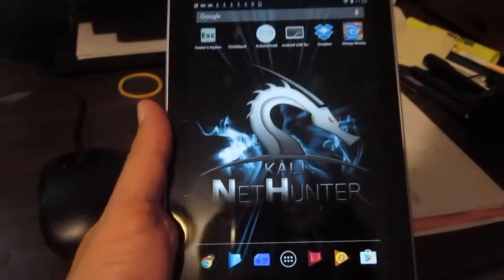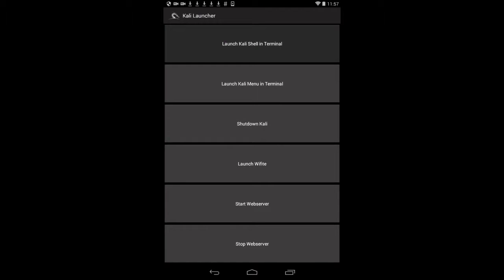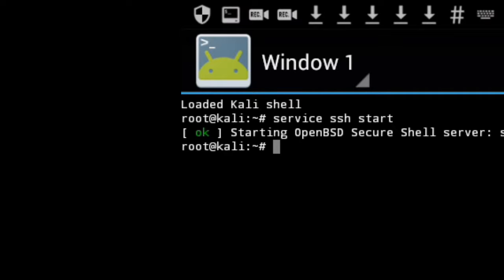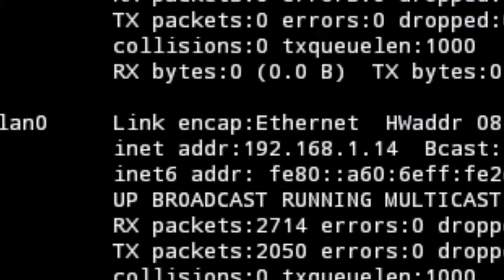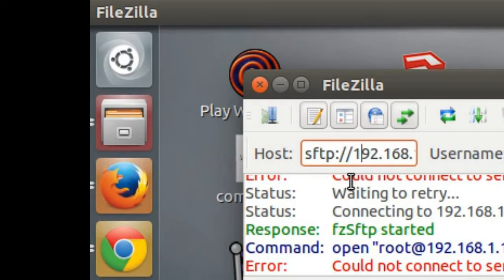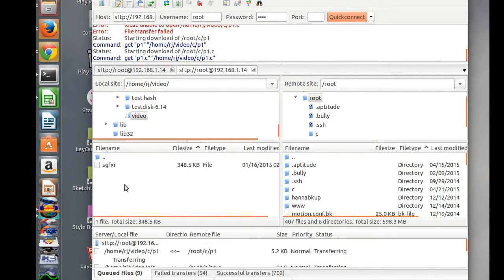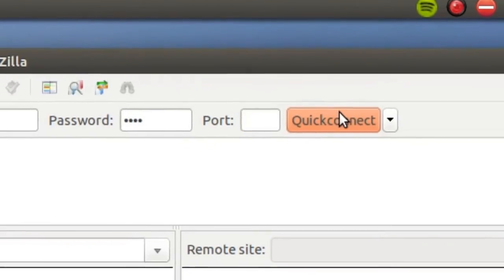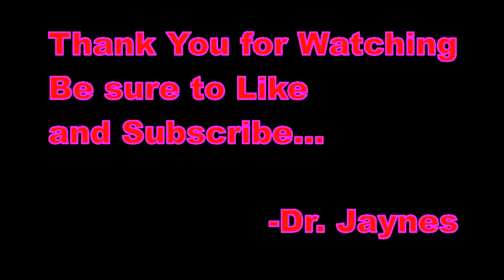How to use Filezilla to wirelessly transfer files from Android Kali Linex Google Nexus tablet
This video shows the step by step process to transfer files over wifi using Filezilla to wirelessly tranfer files from Android Kali Linex Google Nexus tablet. During the video I show a fix/work around for the popular error/bug of FileZilla "local: unable to open" ... "file transfer failed" Not sure what causes this error to come and go but did get things to work anyway.